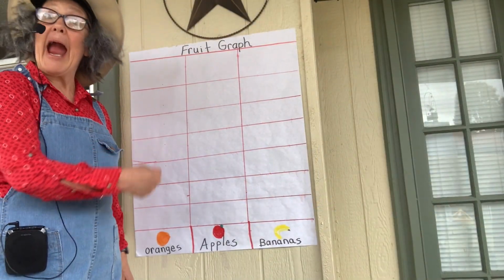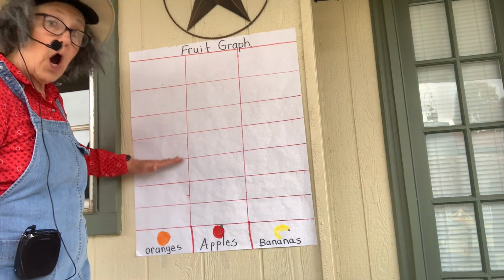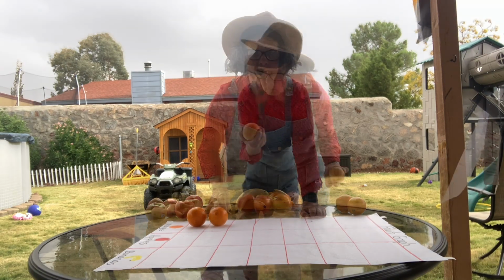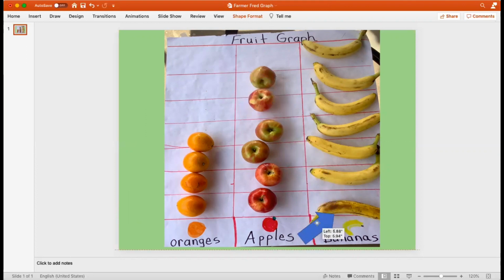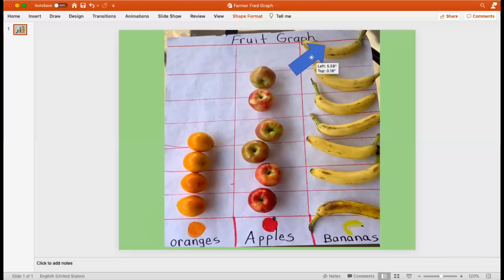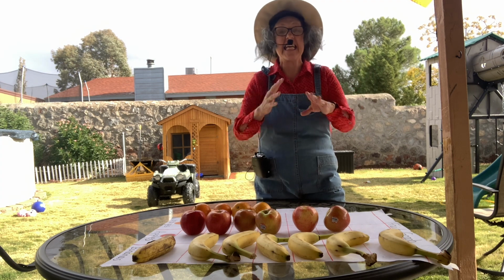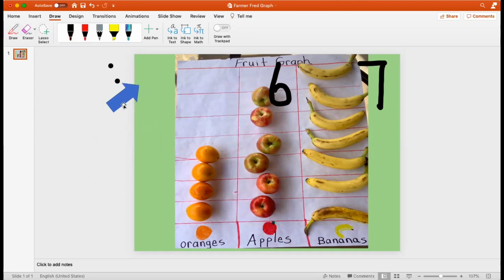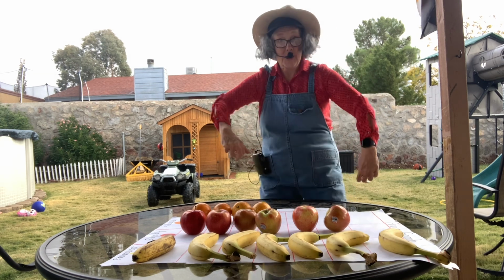Farmer Fred Graphs Kindergarten Rocks Mrs Horvath